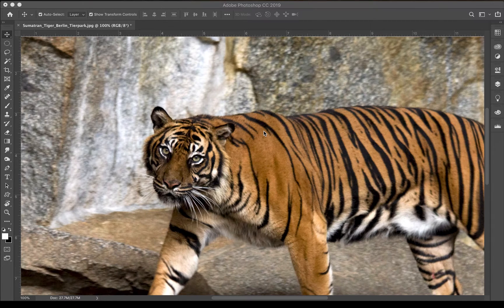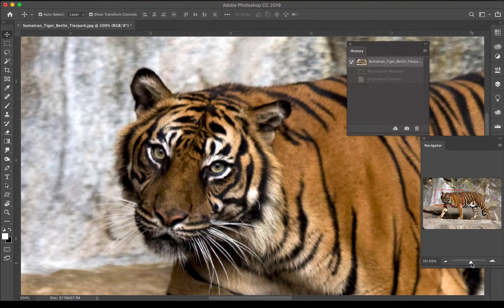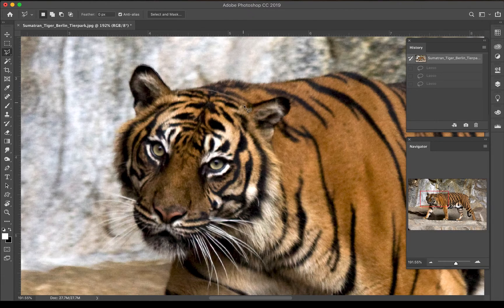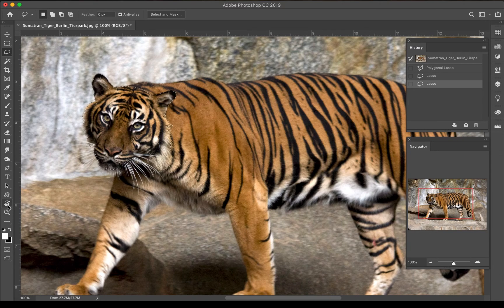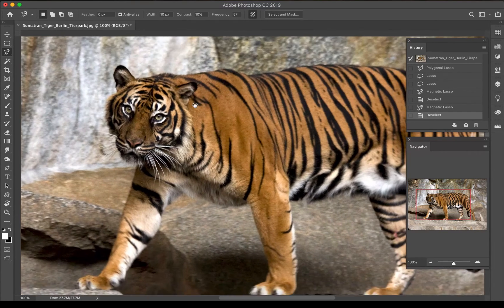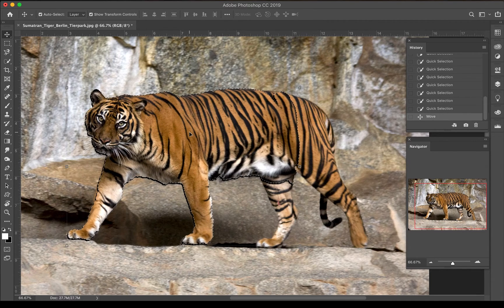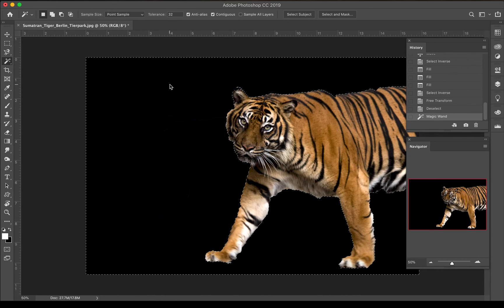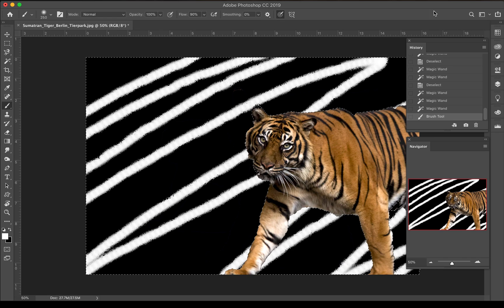GD1/Photoshop: Part 3/Selection Tools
Learn how to use the selection tools in Adobe Photoshop.